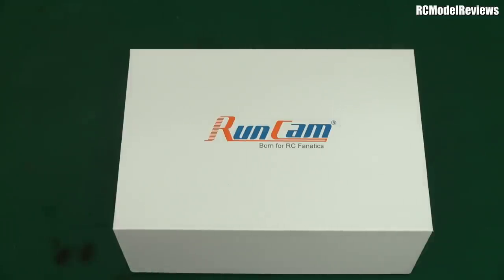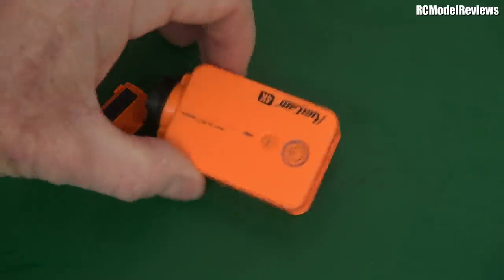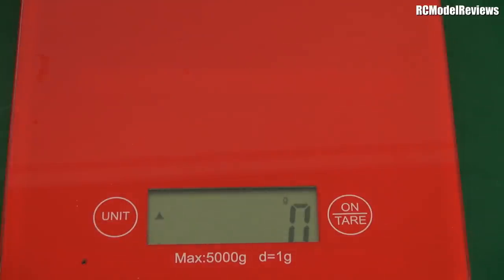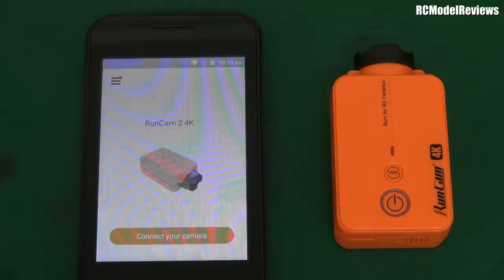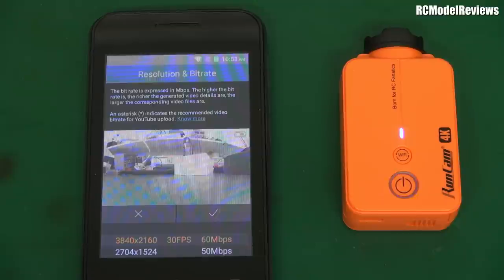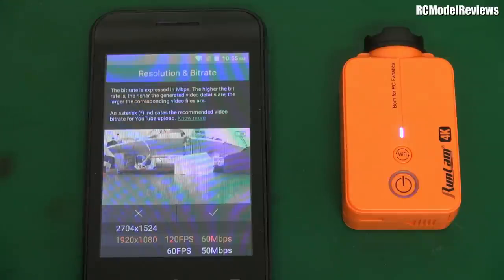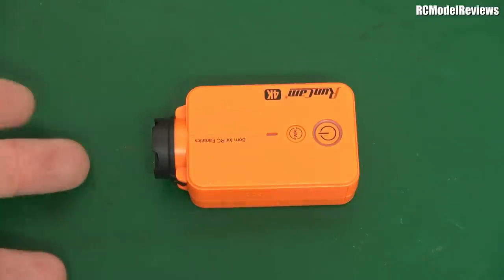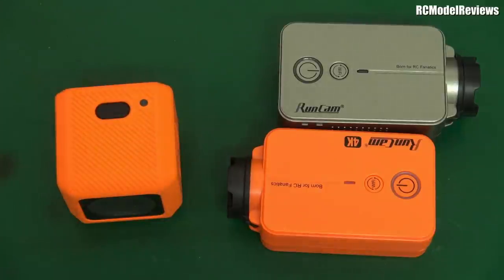Runcam2 4K review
Runcam has launched a 4K version of the popular Runcam2 HD recording camera for RC plane and drone flyers.

Pros:
 - removable battery
 - low frontal area suits fixed-wing craft
 - very sharp 4K video
 - can be used as an FPV camera as well as recording
 - just 50g in weight

Cons:
 - wide dynamic range could be better
 - no 1440p 4:3 video mode
 - only 30FP @4K

Watch out for the 4K footage I will be posting shortly for a true indication as to the quality of the footage created